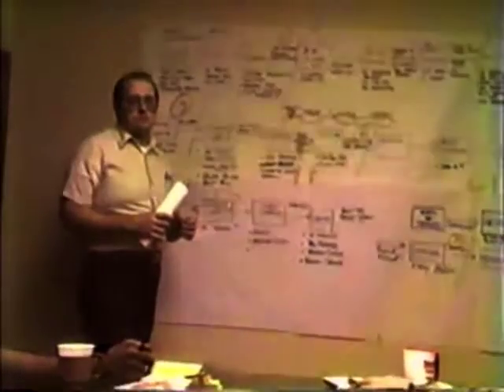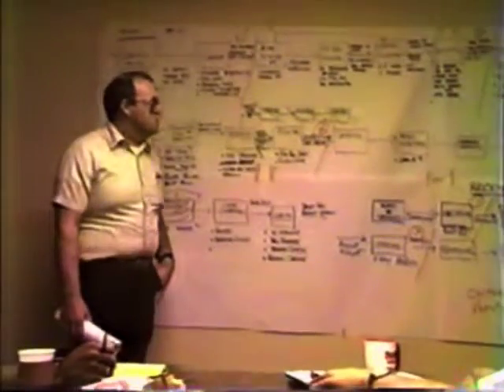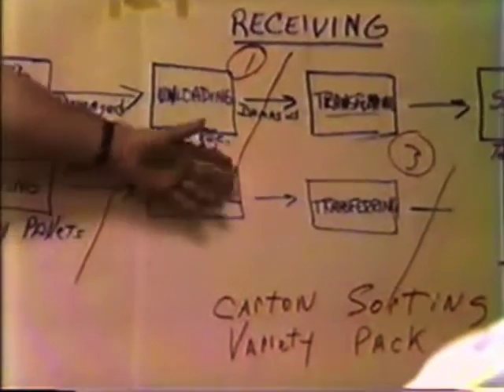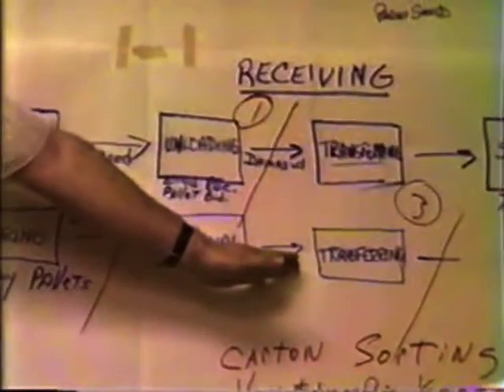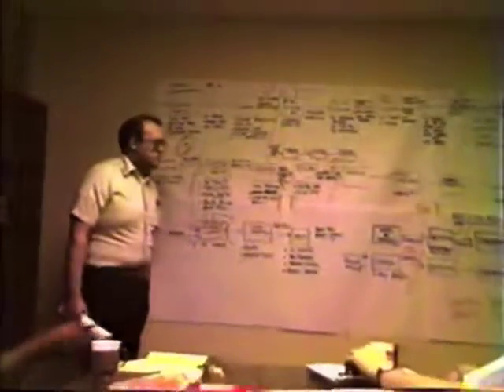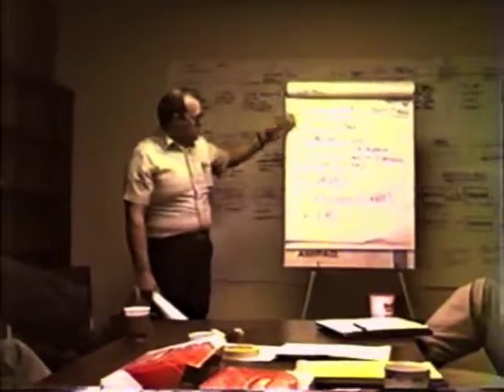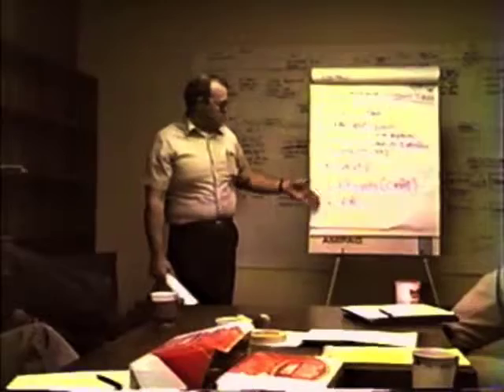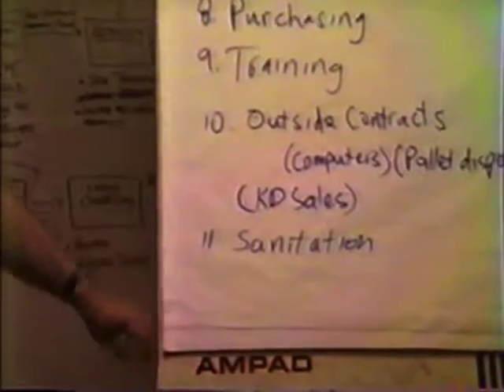CG PAC MTG Feb.1984 (2nd Half)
This is the second half of a 2 hour videotape that made during the first meeting of the Casa Grande planning group. The group included the managers who were on board by early February and a few people from Frito-Lay headquarters in Dallas. Their task was to work out the details of a plan to prepare to start up the plant.